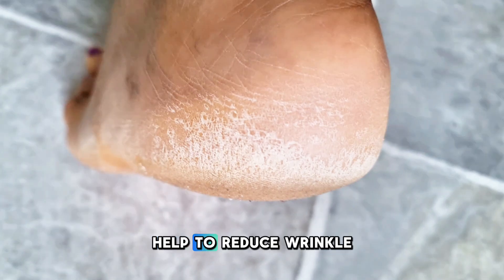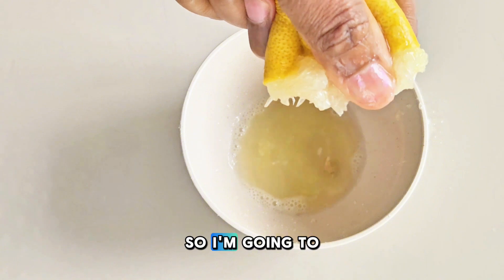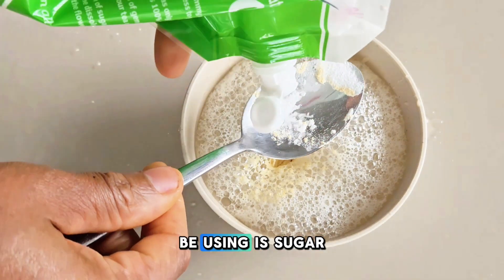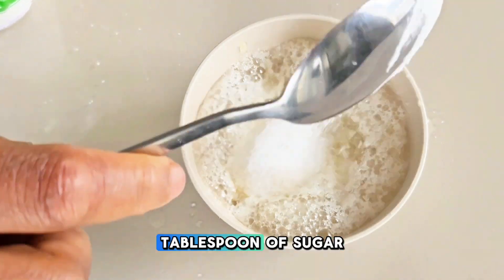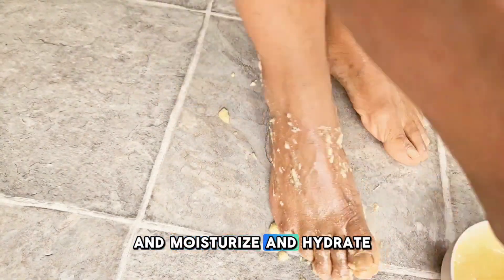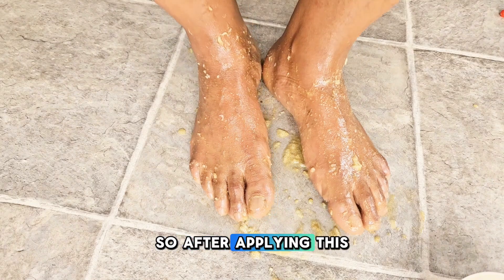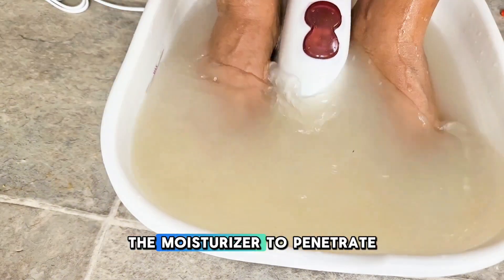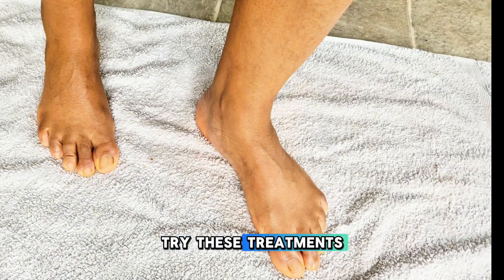How to Get Wrinkle free, Soft Baby Hands & Feet - Try This Anti Aging Remedy it Really Work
How to Get Wrinkle free, Soft Baby Hands & Feet - Try This Anti Aging Remedy it Really Work. Do you pedicure at home so that you get wrinkle free hands and feet. How I Keep my hand soft, wrinkle free, smooth, and younger looking! Hand Mask That Work!. This feet & hand scrub will be helpful for maintaining moisturized, and fade the appearances of wrinkles.
The ingredients used can easily be found in your kitchen closet. .
 ingredients used:
 half lemon
2 tbsp of sugar
1 tbsp of Bicarbonate soda
1 tbsp of  oil any carrier oil of your choice
1 tbsp of chickpea flour or rice flour